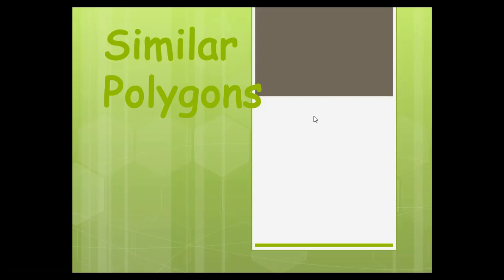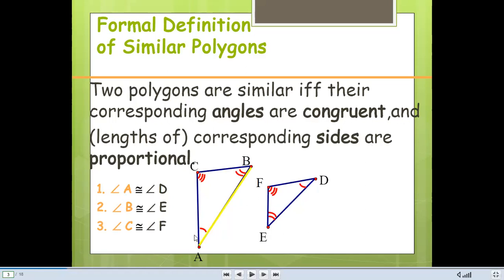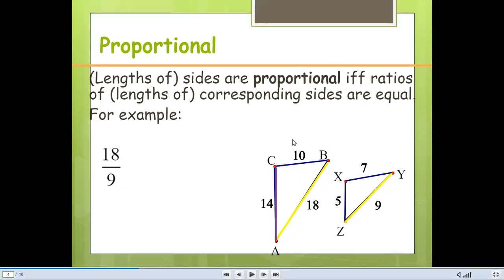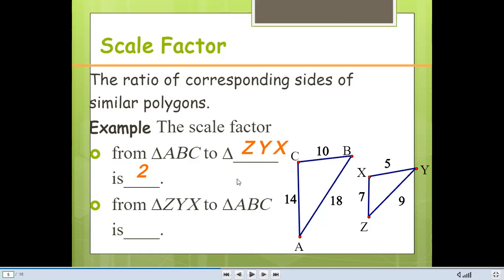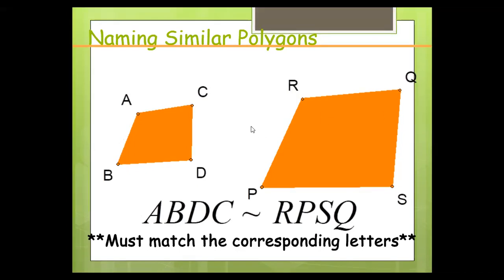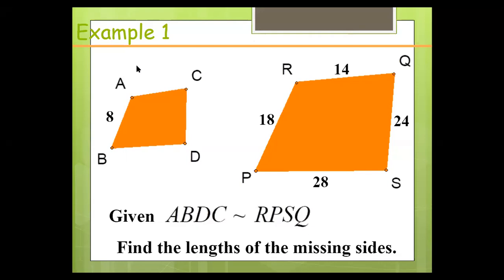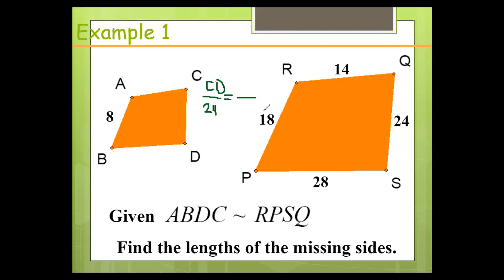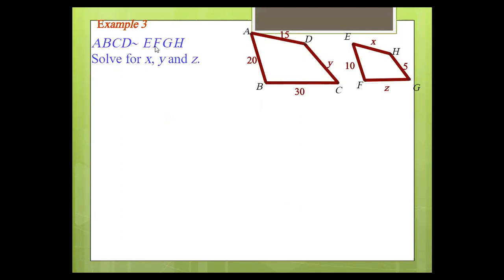Math- G9 - lesson 6 3- chapter 6- Geometry - Similar polygons